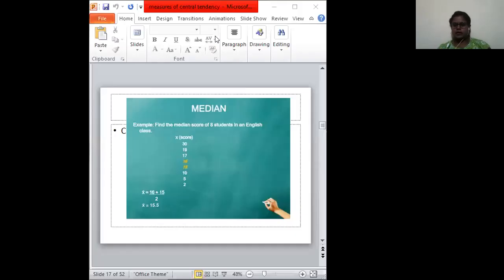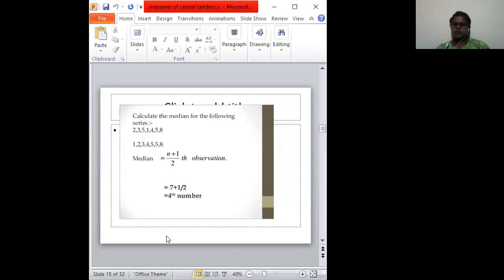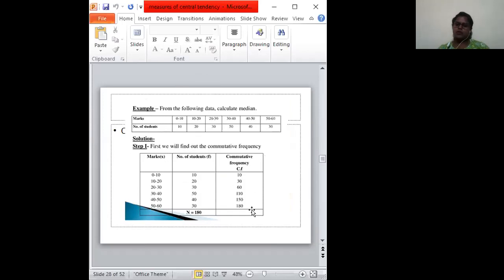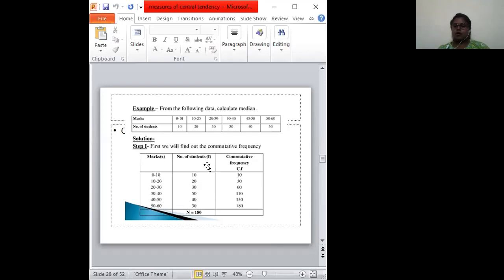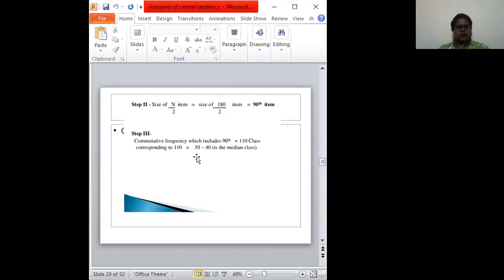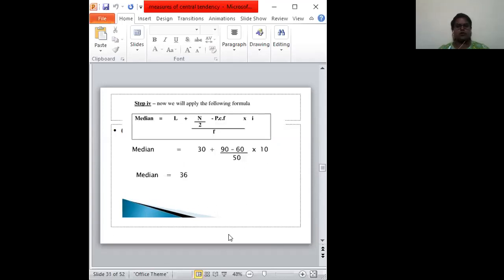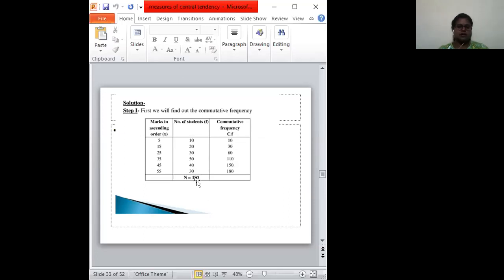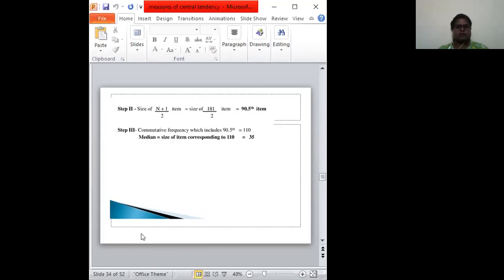Measures of central tendency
Median  for ungrouped and grouped data